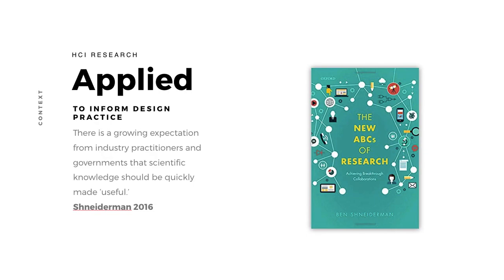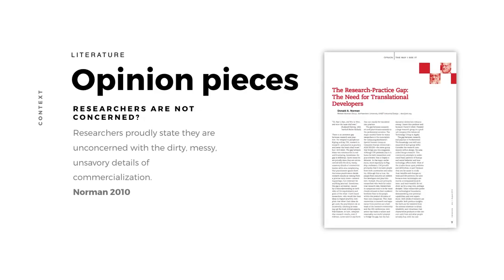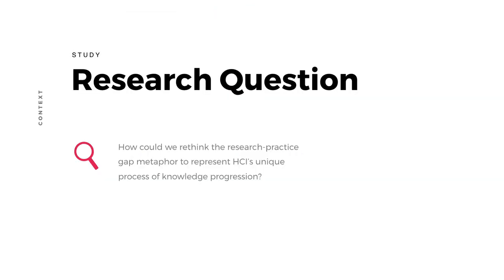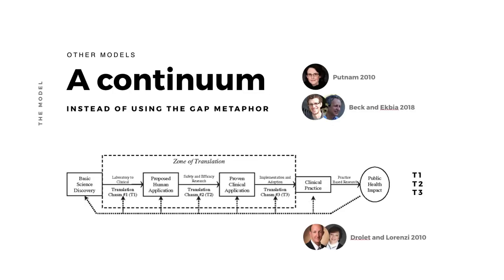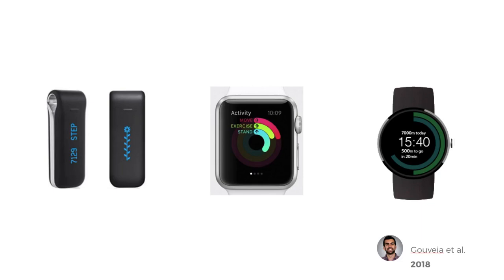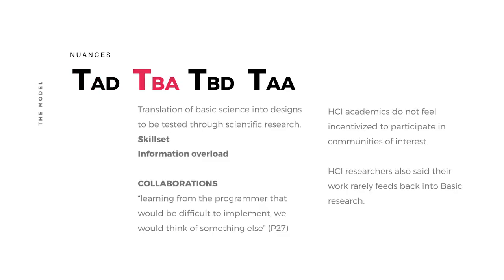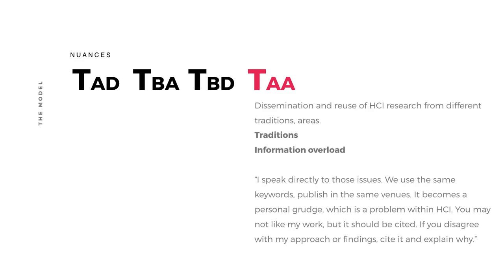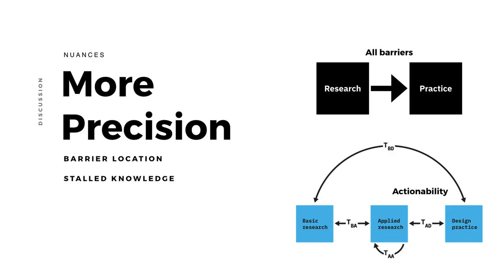A Translational Science Model for HCI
Best paper award at CHI'19
Authored by
Lucas Colusso
Ridley Jones
Sean Munson
Gary Hsieh